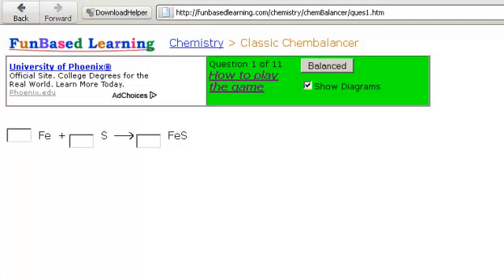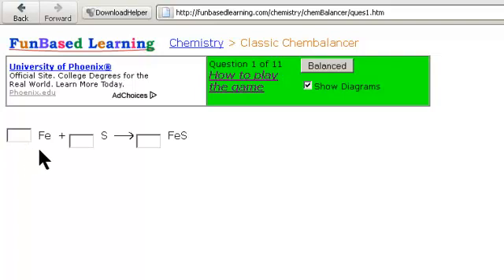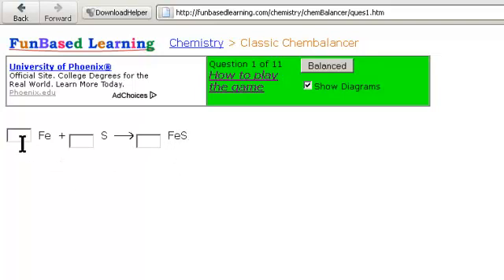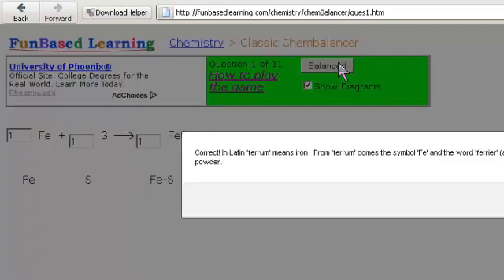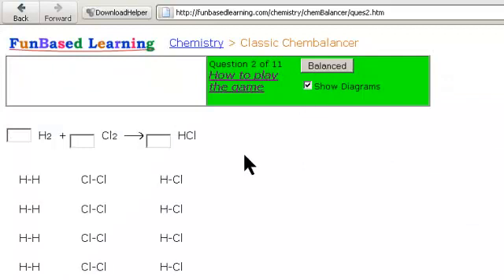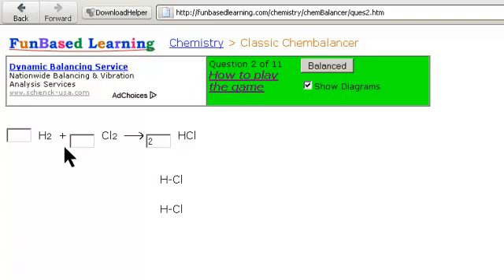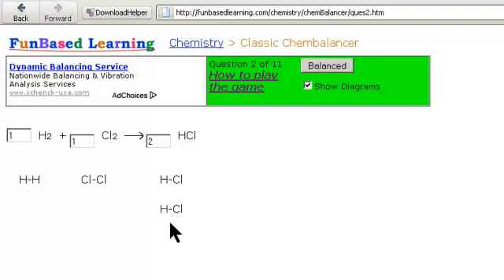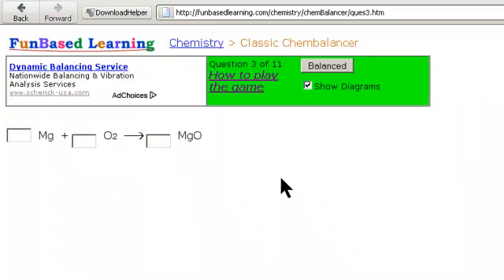Chembalancer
Brief tutorial for my students to practice balancing chemical equations.